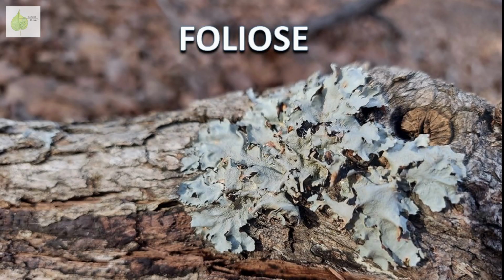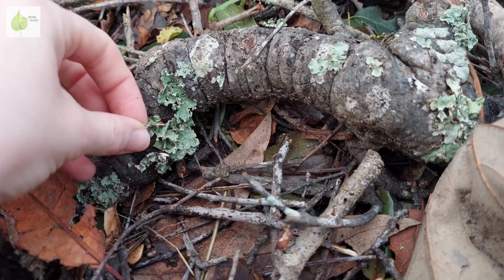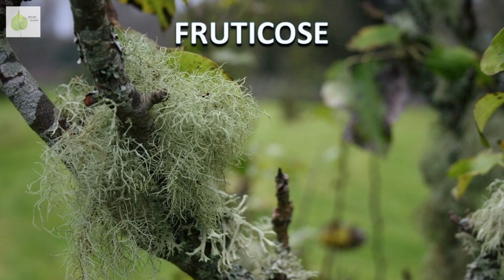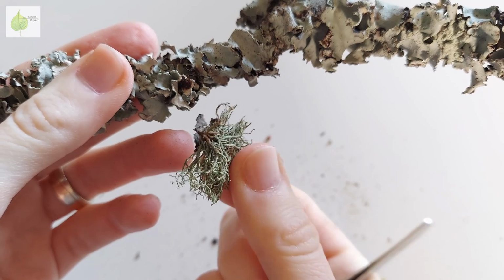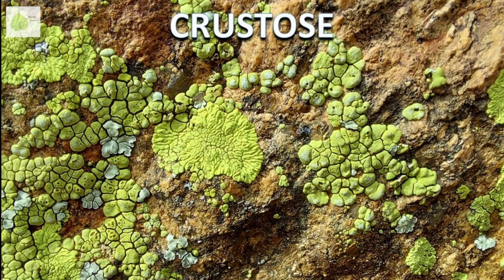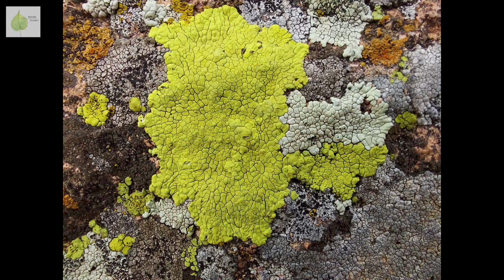HOW TO RECOGNIZE DIFFERENT TYPES OF LICHENS | Lichen growth forms, structures and reproduction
What are the different lichen growth forms? How can you recognize them? What are those disc-like structures on lichens? And how do lichens reproduce?
In this video, we go through basic lichen growth forms (thallus types), their color and some morphological features. Understanding how to categorize lichens and being able to recognize some of their most noticeable features will help you with lichen identification. We will also learn what apothecia, isidia and soredia are and, along with that, we touch on types of reproduction in lichens.